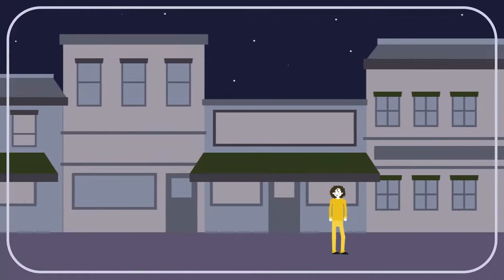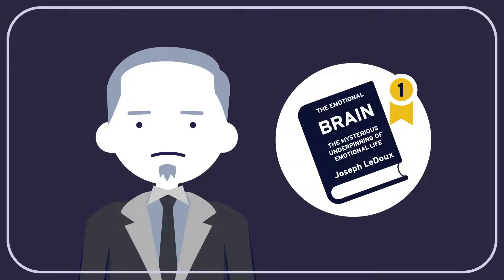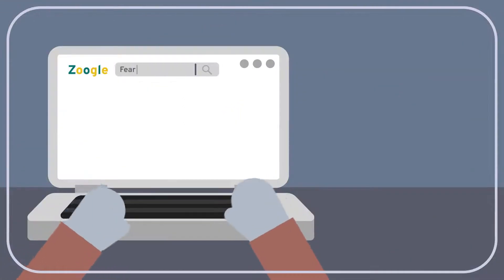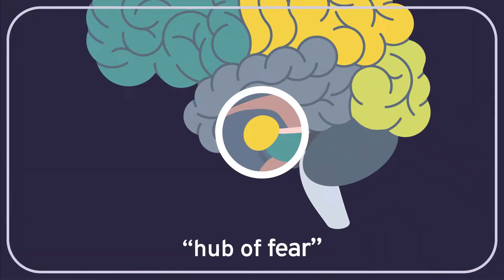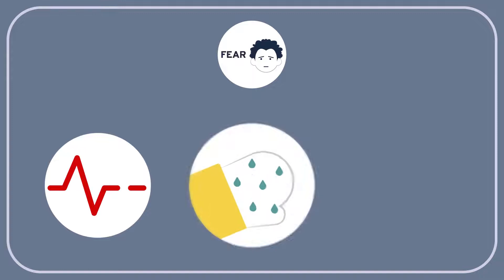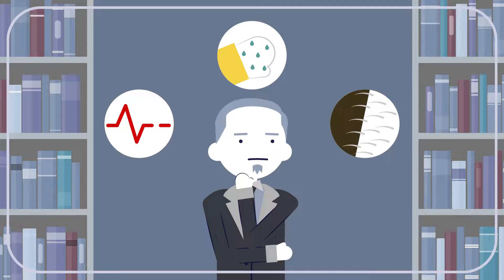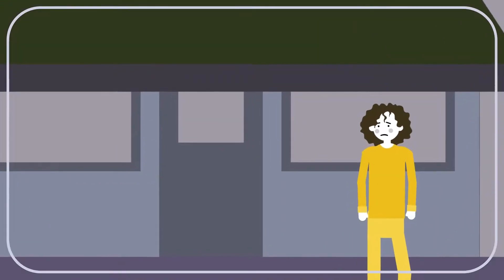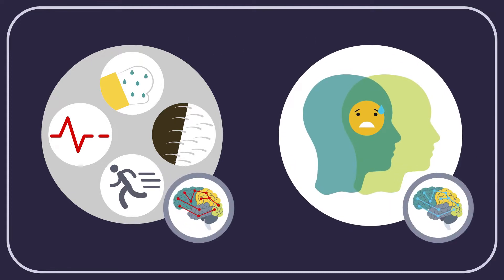PHILOSOPHY - NEUROSCIENCE AND PHILOSOPHY 5: The Basis of Fear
In this Wireless Philosophy video, we examine what goes on in our brains when we experience fear. What does it mean when scientists say that the amygdala is “the hub of fear,” and is that accurate? Is there a distinction between the changes our bodies undergo when exposed to threatening stimuli and the processes behind the “phenomenal character” of fear?

View our Neuroscience and Philosophy learning module and other videos in this series